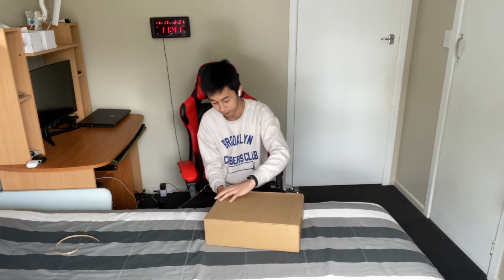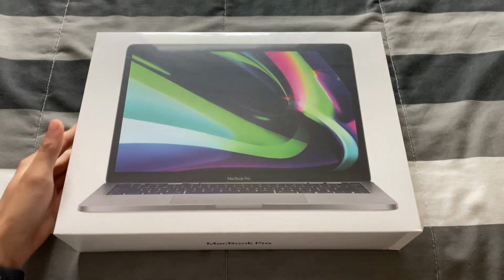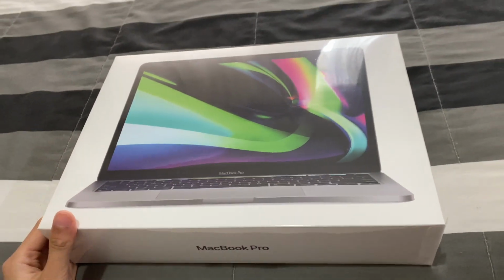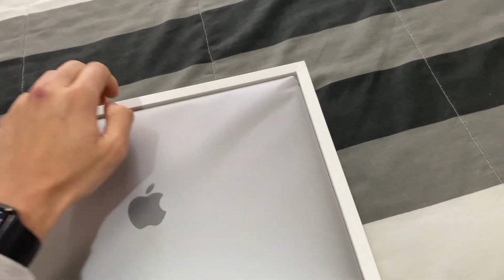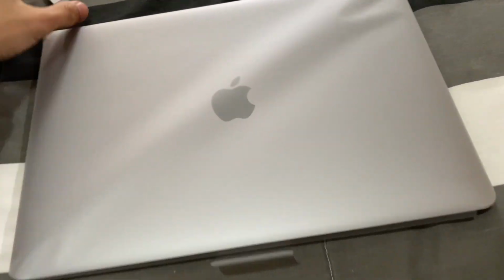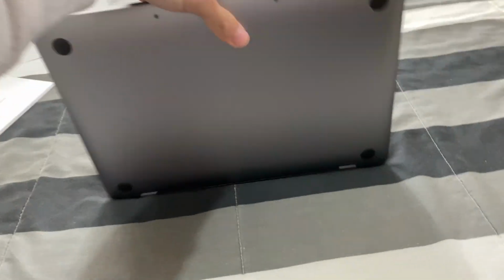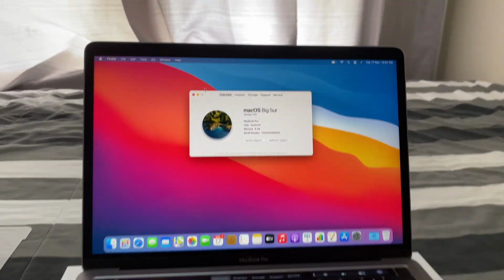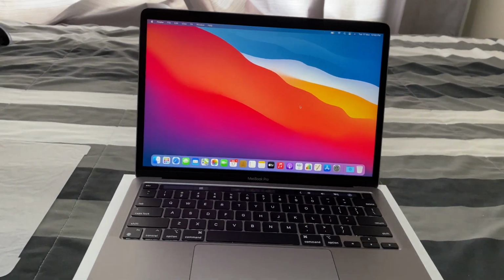Real M1 MacBook Pro unboxing!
Hey guys!
Today I am so happy to show you my MacBook Pro unboxing video
Sorry for the bad audio but I am happy to learn more about video editing